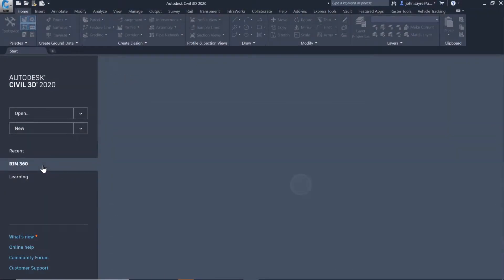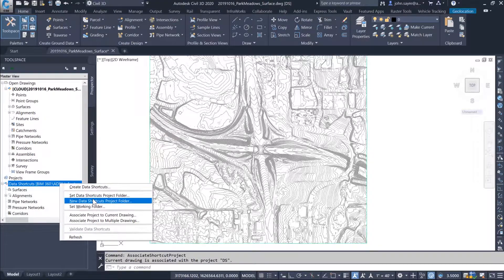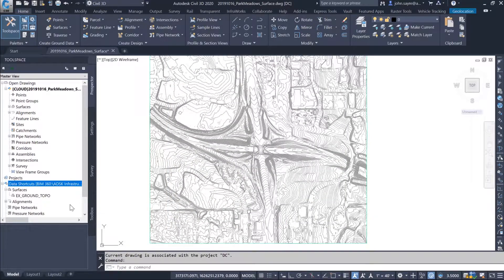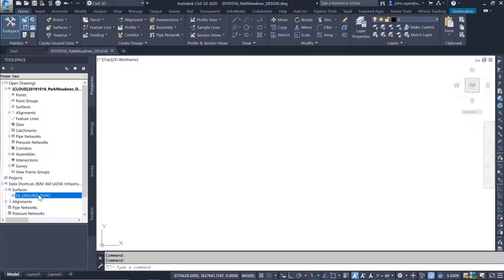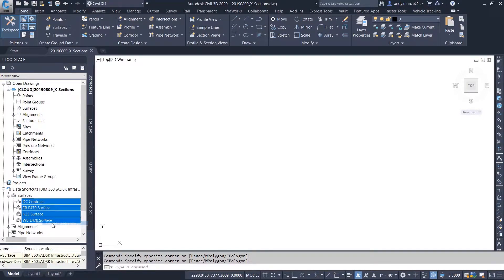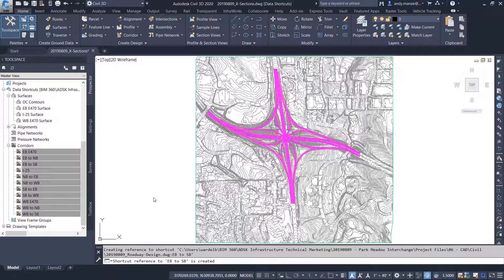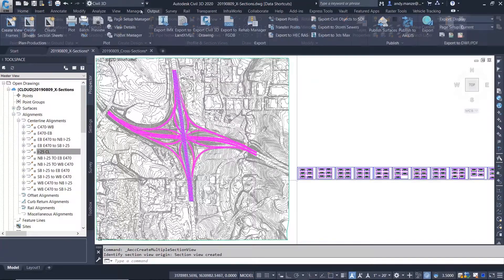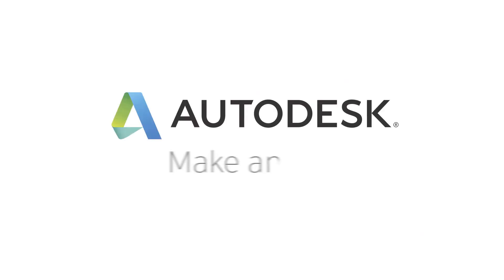4-Démarrer avec Collaboration for Civil 3D - Les raccoucris aux données